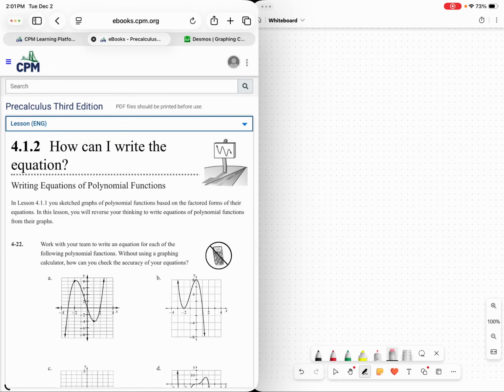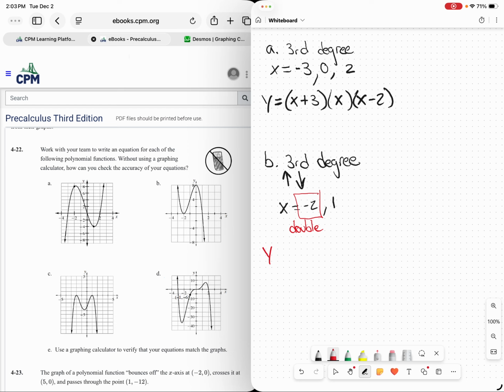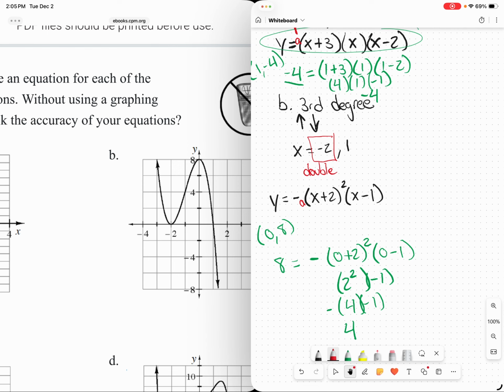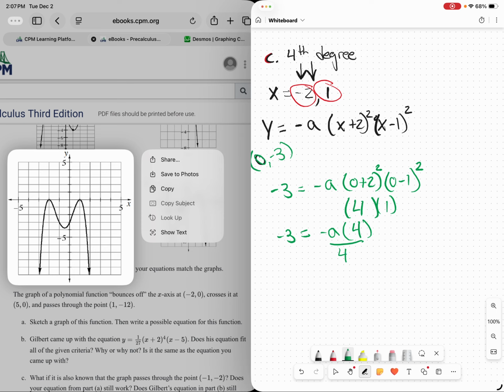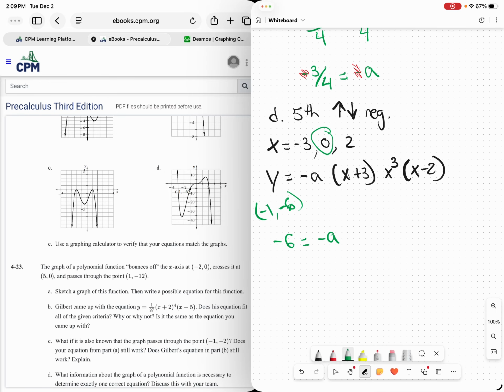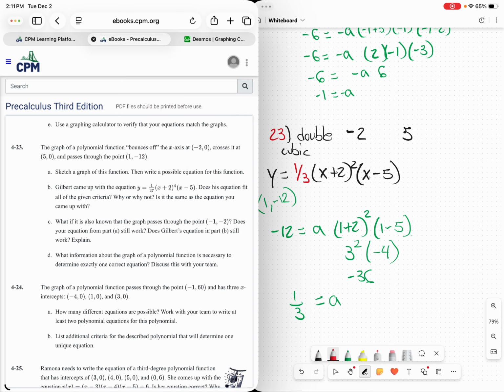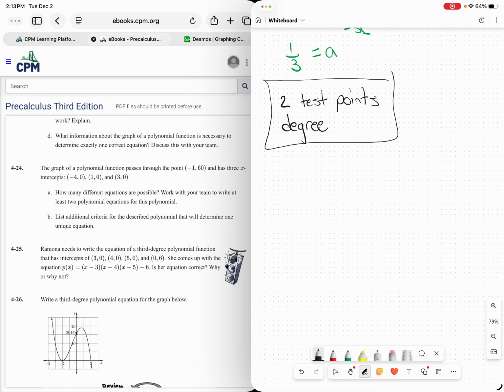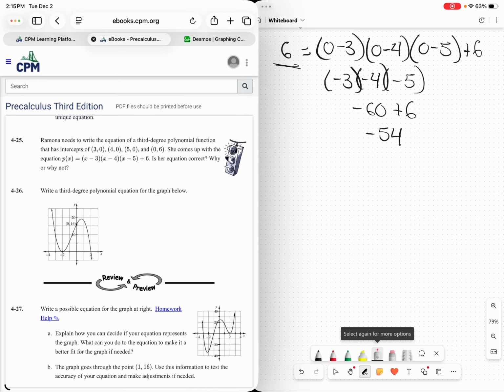Pre Cal CPM 4.1.2